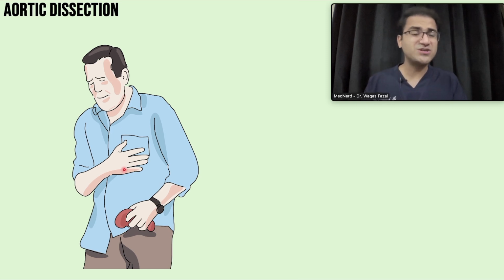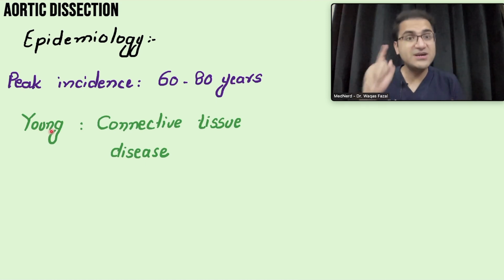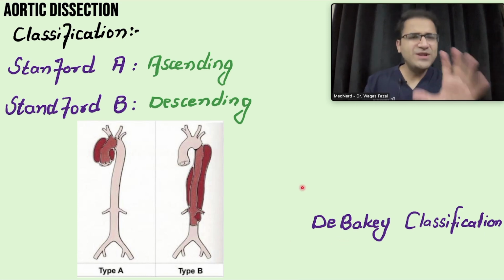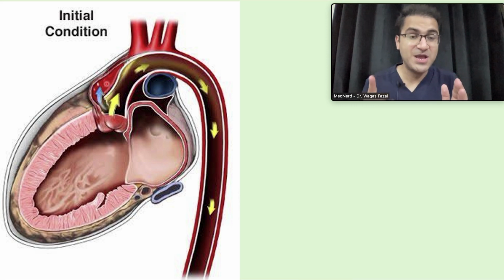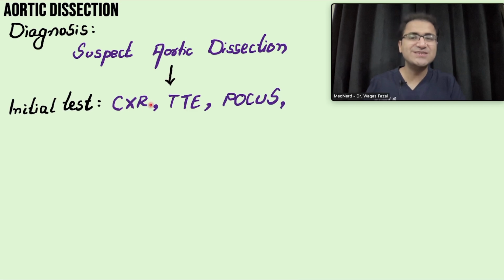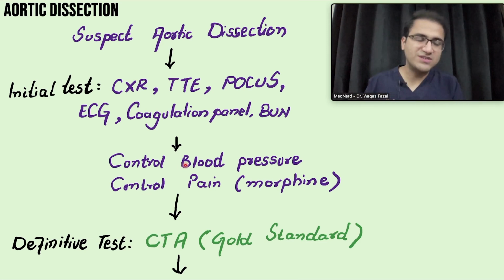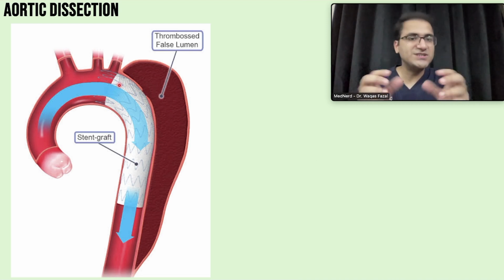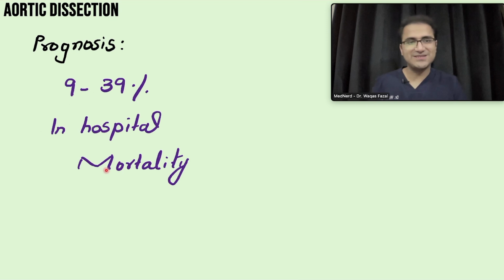Aortic Dissection, Symptoms, Treatment, Pathology, Diagnosis, CTScan, Medicine USMLE, NEETPG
In this lecture on aortic dissection i have explain in detail, what is aortic dissection, what is its pathology. I have explained the classification, diagnosis and management and treatment of aortic dissection in detail. This video cover all the important aspects of aortic dissection that are needed to ace in the exams like USMLE NEETPG.

0:00 Intro
1:39 Pathology
3:35 Epidemiology
4:08 Causes
6:10 Classification
7:39 Clinical Presentation
13:59 Diagnosis
17:52 Treatment
22:24 Complications
23:13 Summary

aortic dissection neetpg,aortic dissection usmle,aortic dissection classification,aortic dissection ct scan,aortic dissection explained